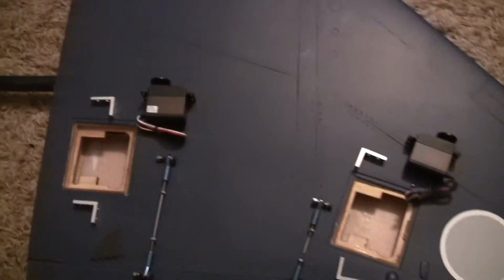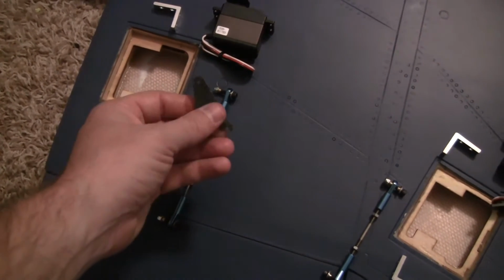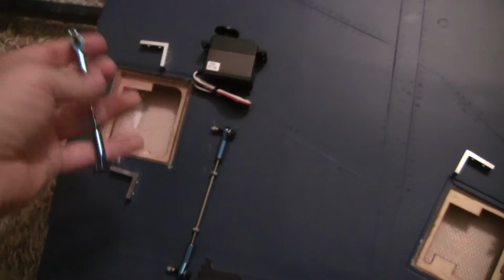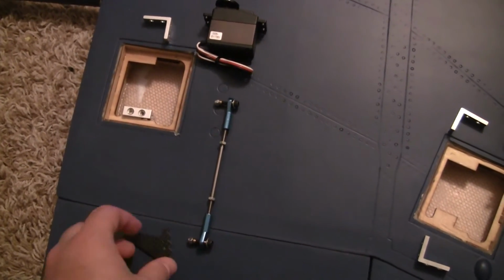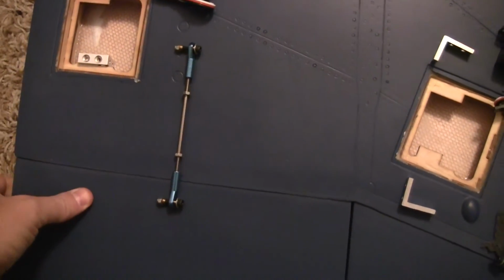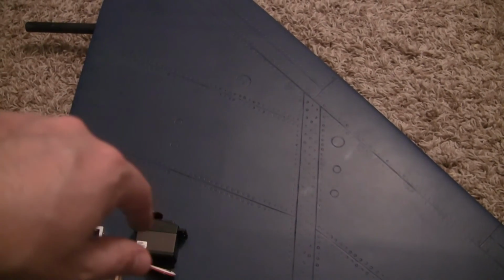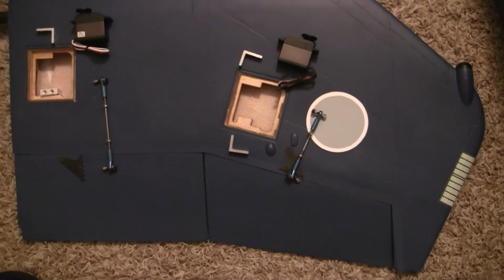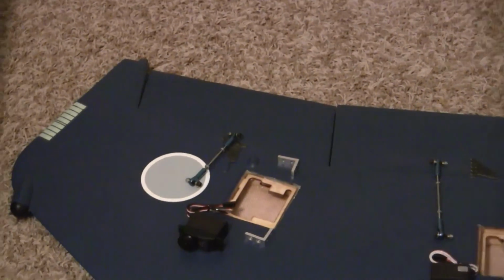Fly Eagle 1/7 Scale F-15 Build